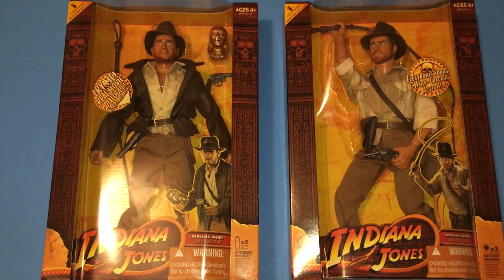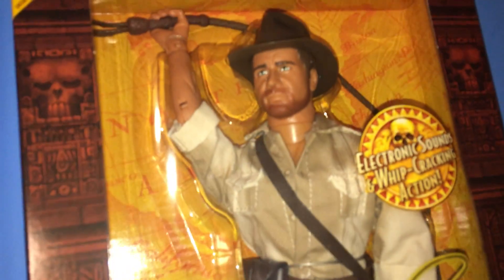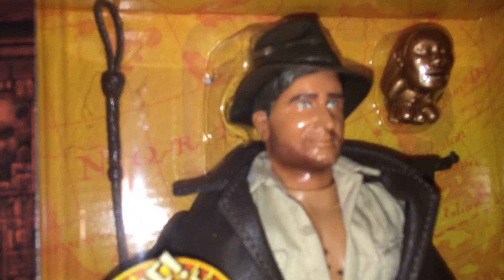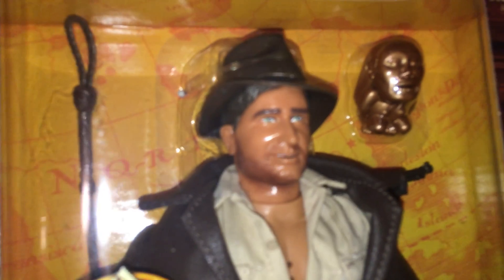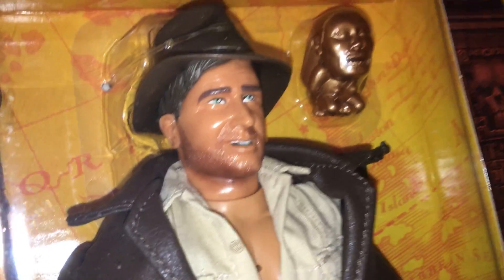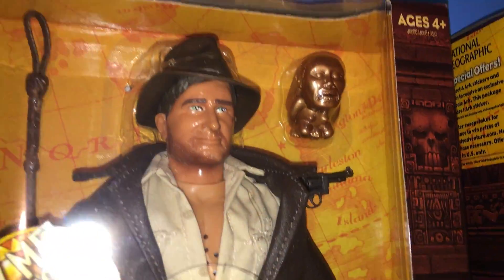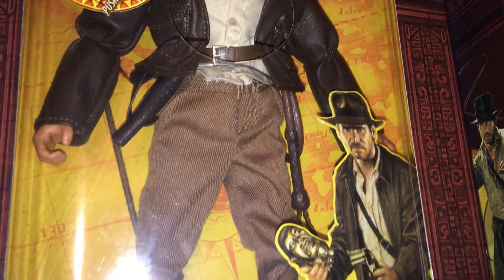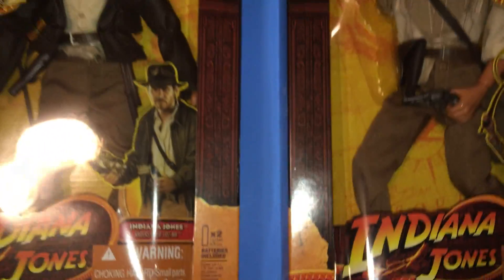Indiana Jones 12 inch Action Figures Hasbro 2008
Very Cool Indiana Jones 12" Figures released 2008 Hasbro toys.